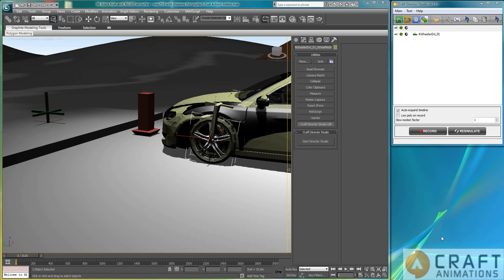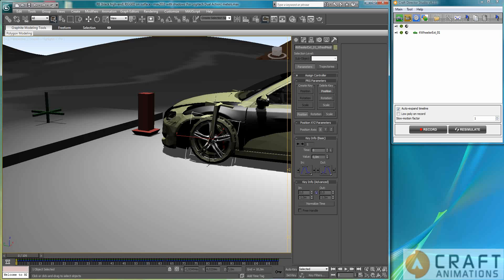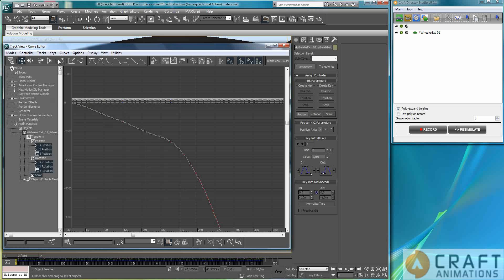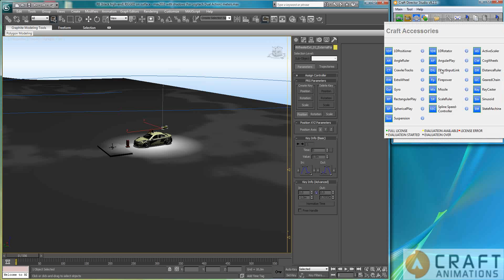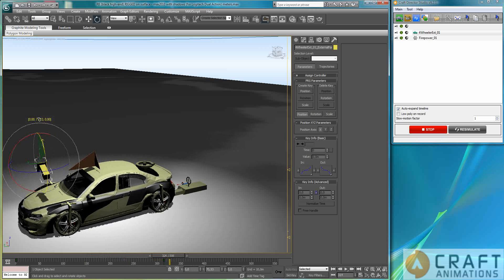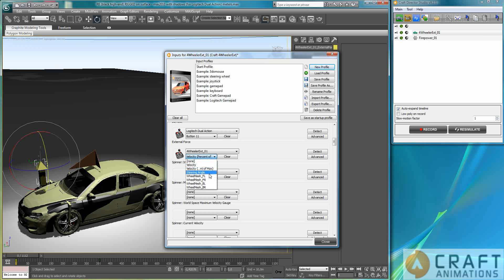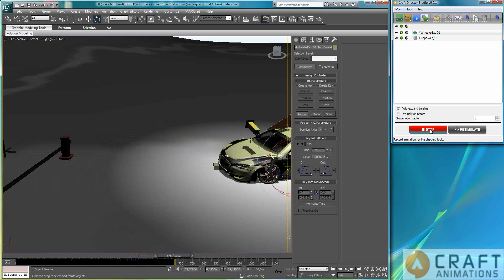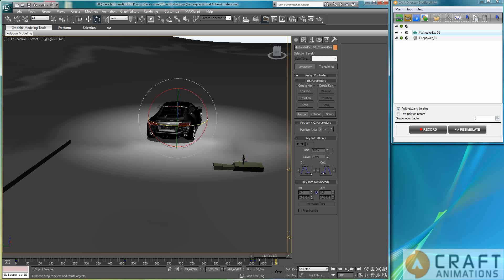Craft 4-Wheeler Extended - Part 3 - Advanced Stuff - Turbo Tutorial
- in Part 3 of this turbo tutorial on Craft 4-Wheeler Extended you will learn how the hard core stuff that wipes away most of your hesitations when it comes to rendering and cleaning of animation data inside of XSI, Cinema4D, 3ds max or Maya, with Craft Director Studio.